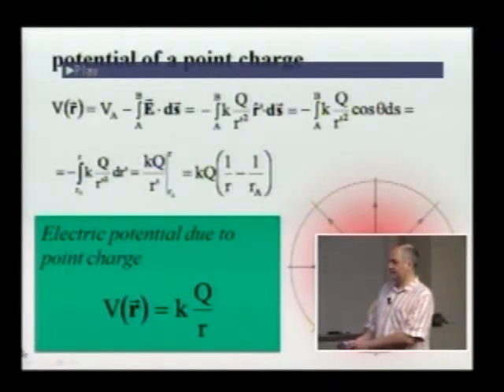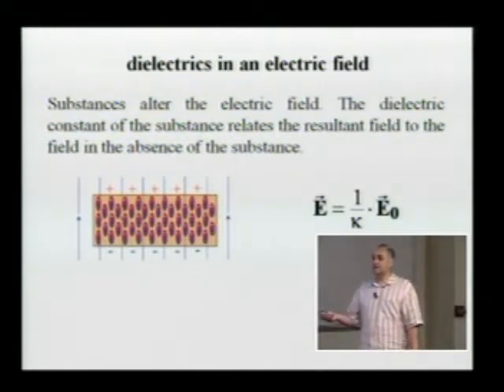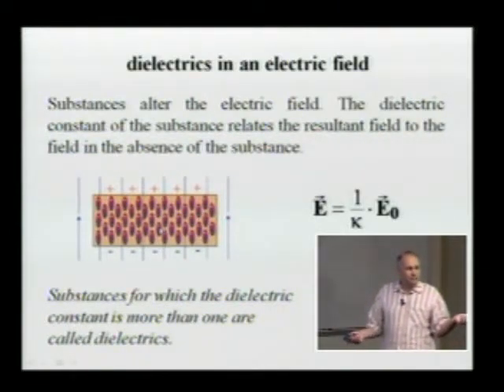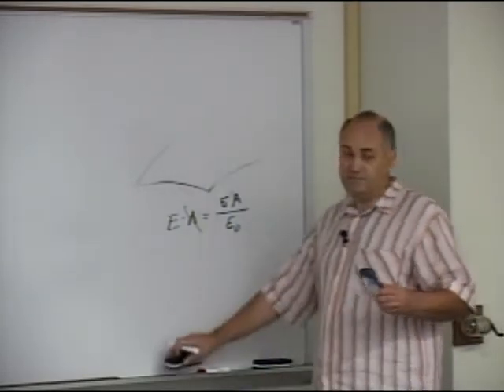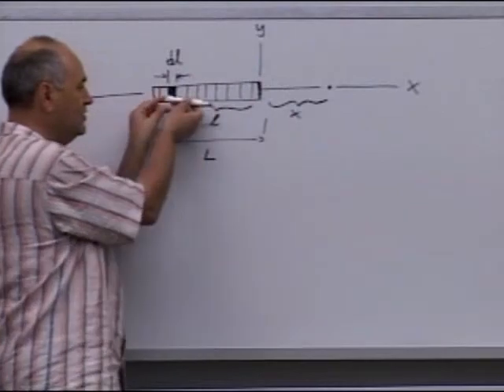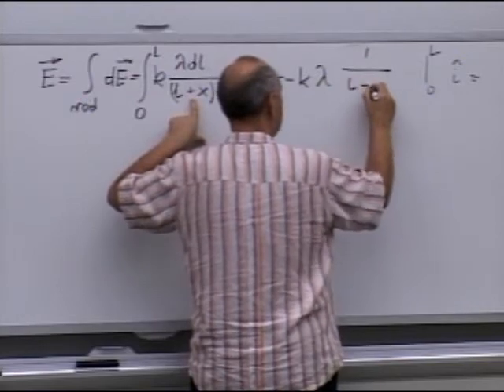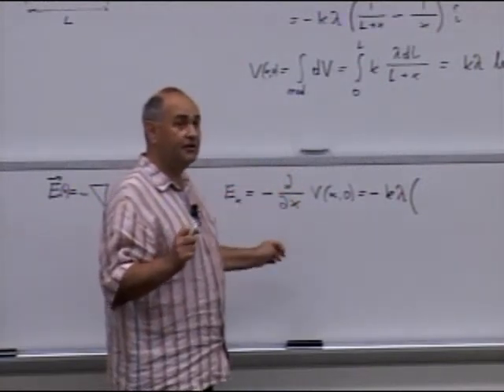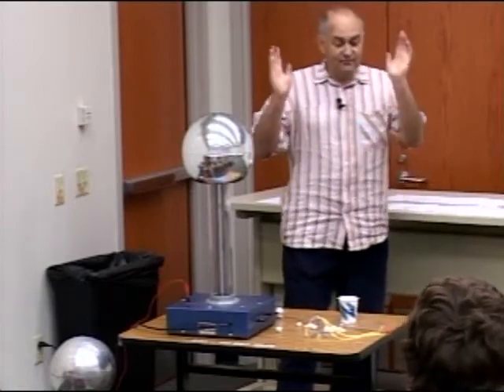Physics 250 - Lecture 8 - Substance in an Electric Field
UMKC Physics department's Professor Jerzy Wrobel discusses effect of dielectrics and conductors on an electric field, introduces dielectric constant, calculates electric field vector and electric potential produced by a uniformly charged rod, and concludes the lecture playing with a Van der Graaf generator